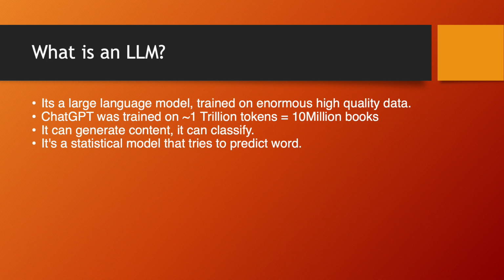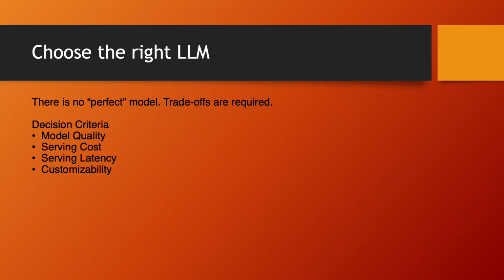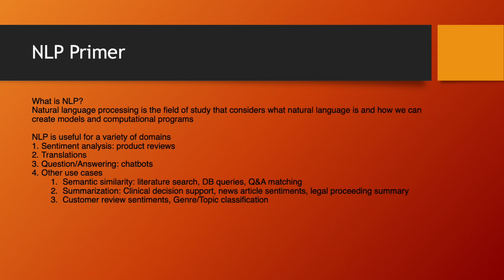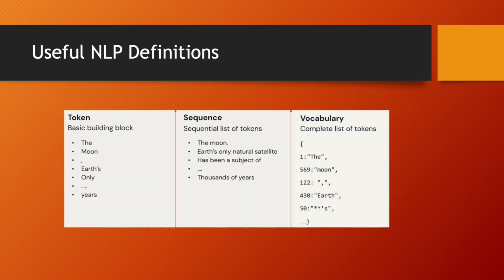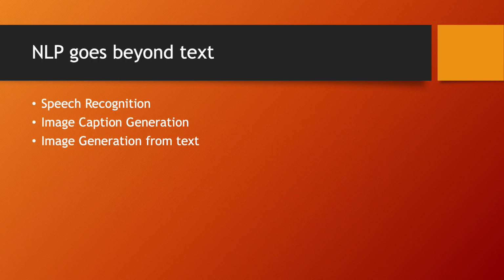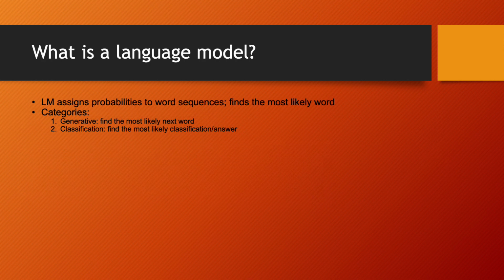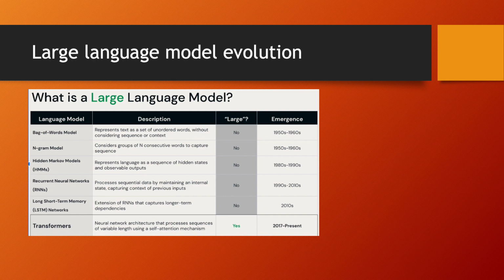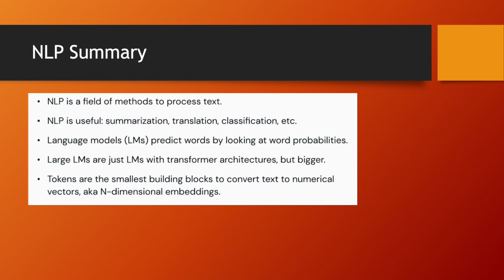L2 | LLMs for Executives and Dummies: LLM Introduction